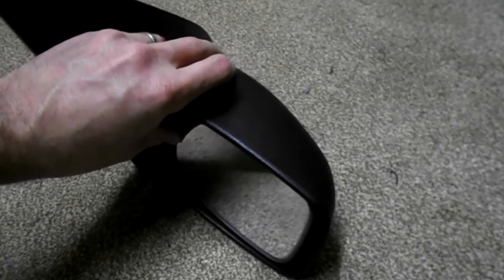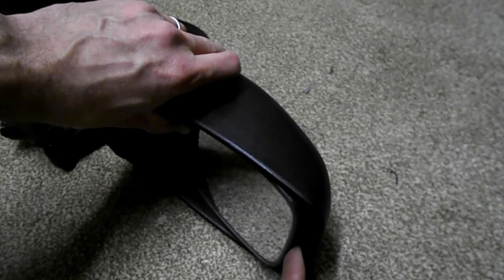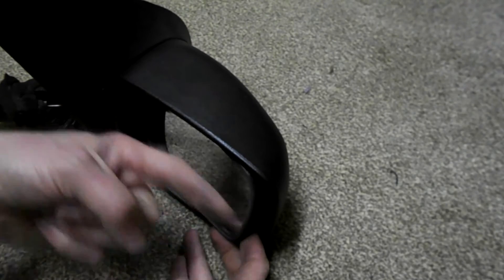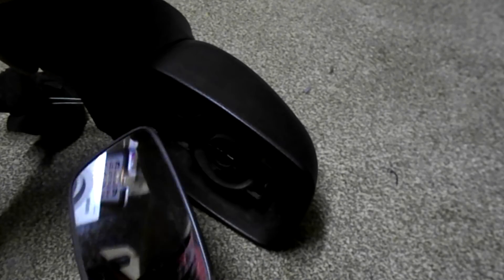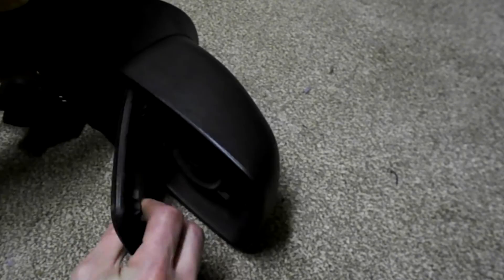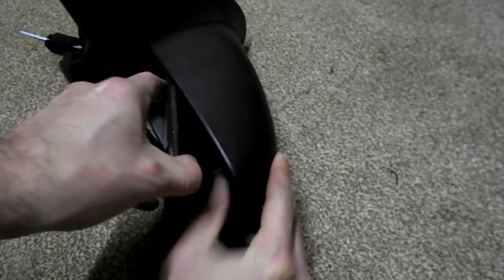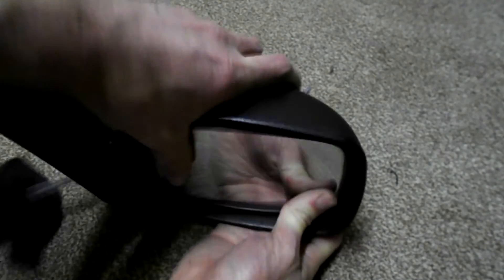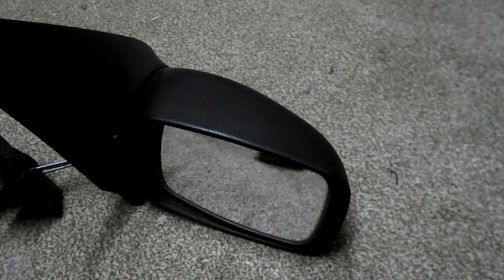Ford Fiesta Mirror Lens Replacement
How to change the mirror itself. How to remove the glass mirror lens